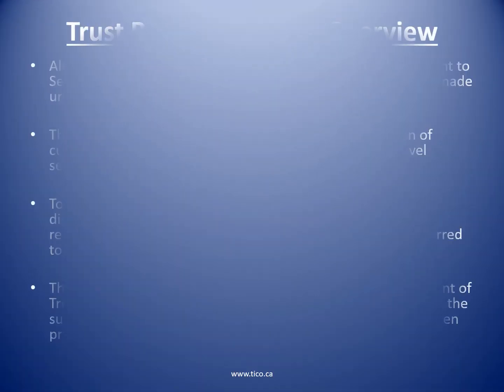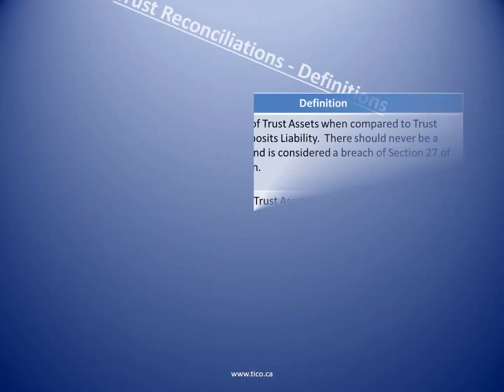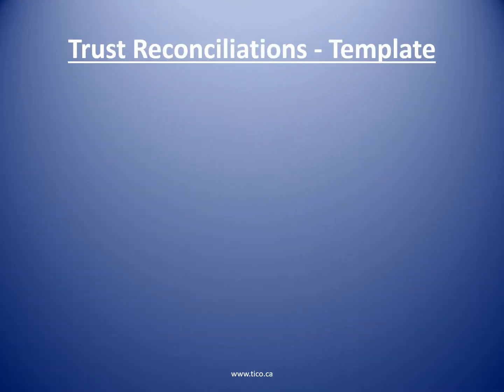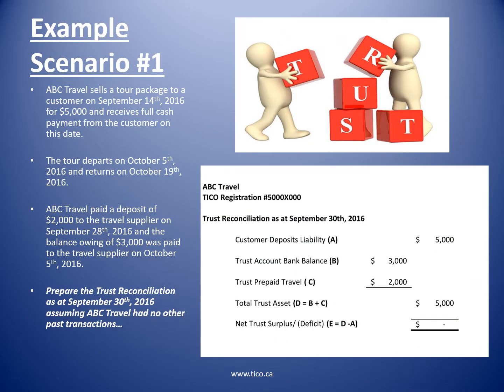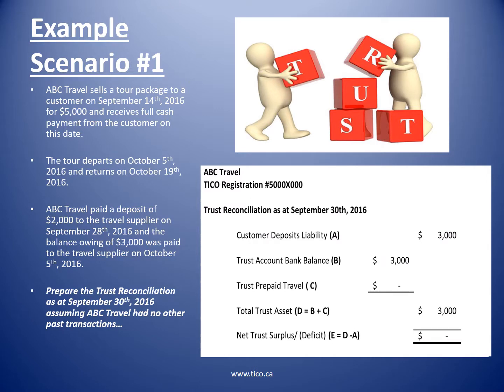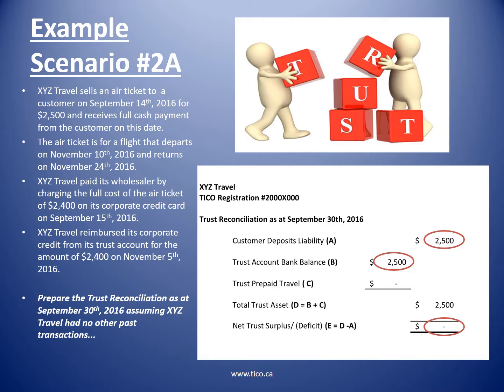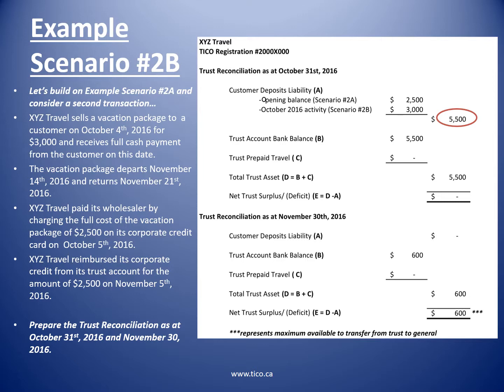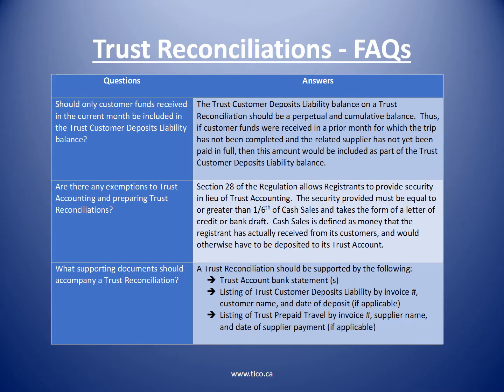Tico Tips - Trust Reconciliations